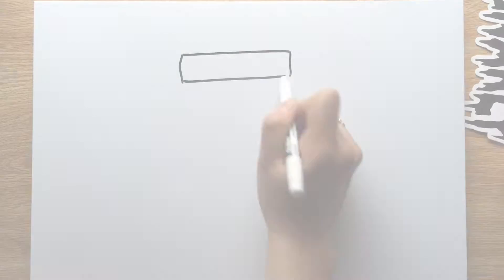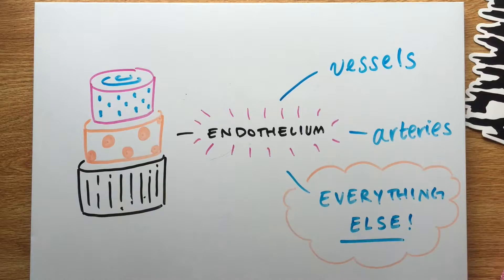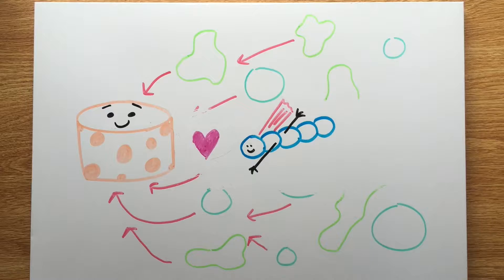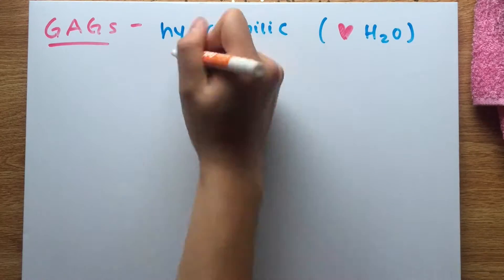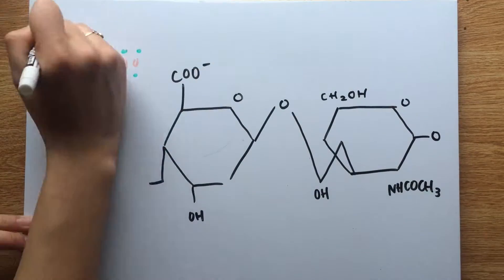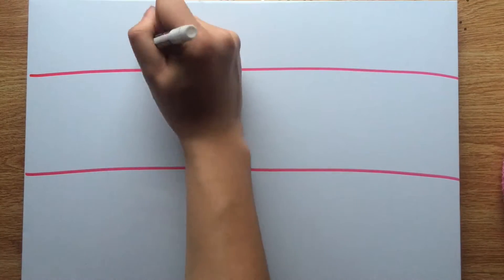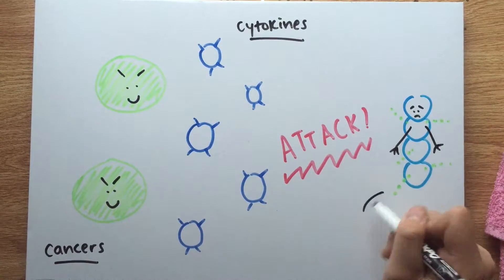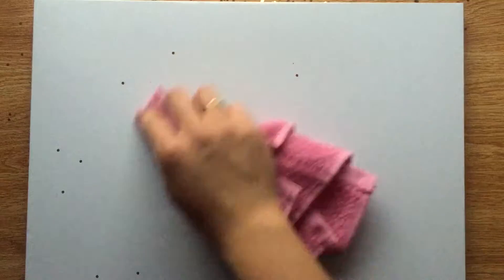Around the Glycocalyx in 180 Seconds!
My video application for the 2016 Science Ambassador Scholarship funded by Cards Against Humanity.

Claire Lee ('20)
Northeastern University, Boston, MA
BioEngineering major, Mathematics minor, and PreMed track